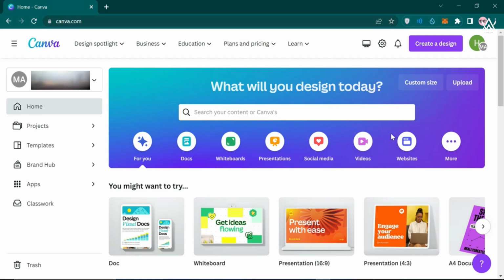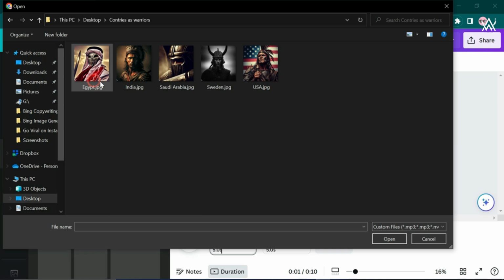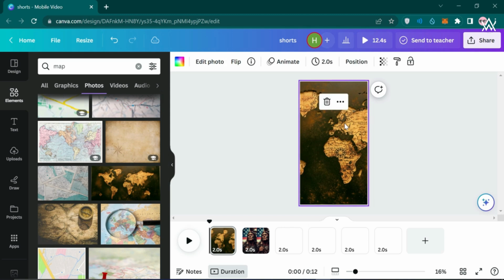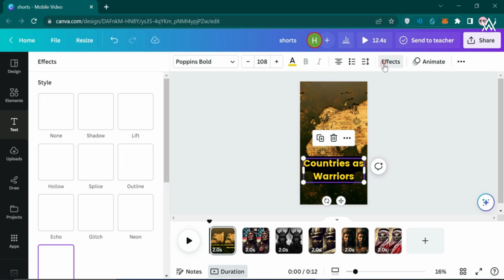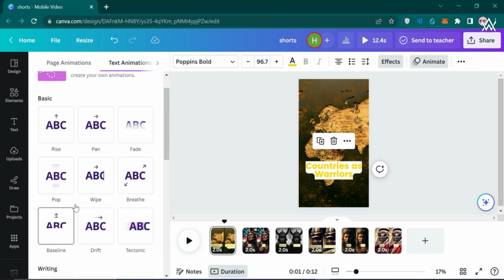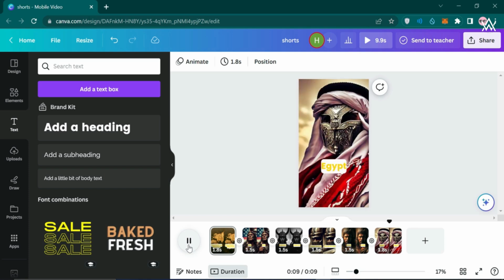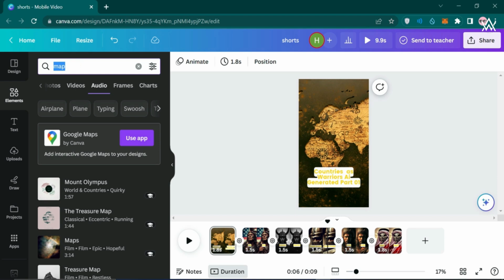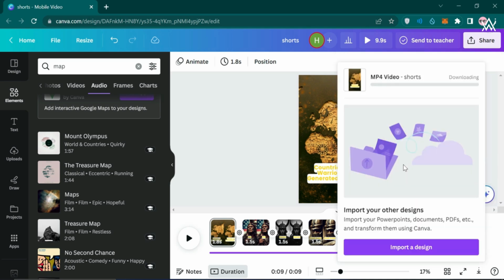Make Viral Shorts + Reels Using AI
Hi there welcome to Make Viral Shorts + Reels video. Today we will see how you can create viral shrots using AI Images and free features. This video is all about generating a custom and viral reel and shorts for Instagram, YouTube and for TikTok as well. Learn how you can create free AI Video.